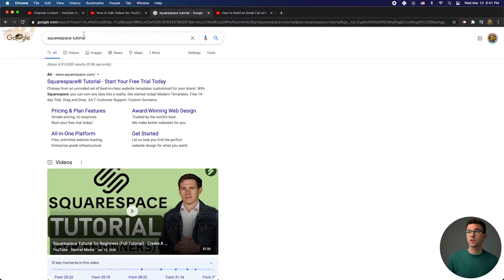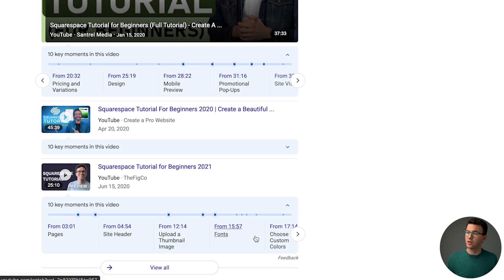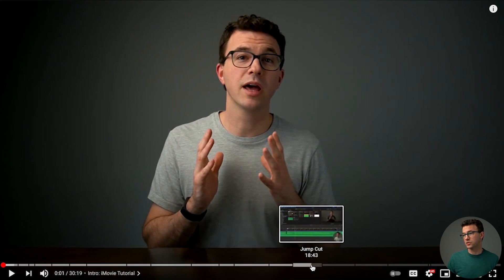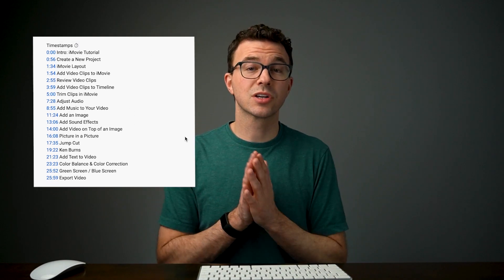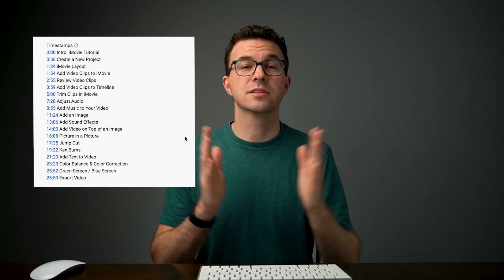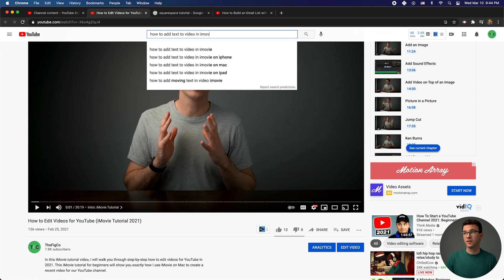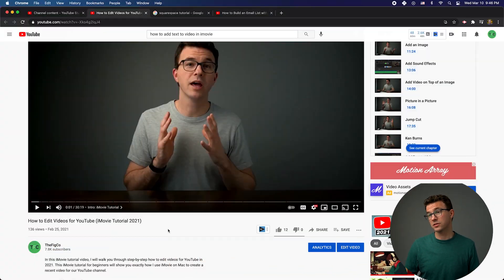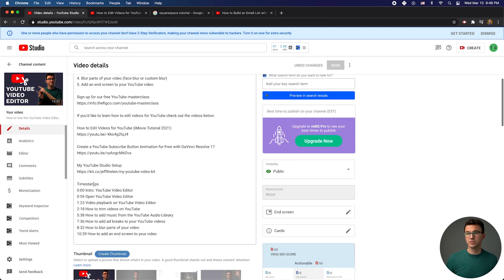How to Add Chapters to YouTube Videos Using Timestamps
In this YouTube chapters tutorial, I'll show you how to use timestamps to add chapters to your YouTube videos.

I'll show you how to use timestamps to split your videos into chapters. To successfully create YouTube chapters, you must do 5 things:
1. Start at 0
2. Chapters must be at least 10 seconds long
3. Have at least 3 chapters
4. Titles of chapters must have at least 3 characters
5. Timestamps must be in chronological order.

Timestamps ⏱
0:00 Intro: YouTube Chapters
0:16 YouTube Timestamps
0:38 Why Google & YouTube Want Timestamps/Chapters
0:58 Google Guesses Key Moments
1:57 How Do YouTube Chapters Appear in Videos?
2:48 How to Add YouTube Chapters
3:37 Will Chapters Help Your Videos?
4:34 Video Sections Appear in Google Search Results
4:57 Use Keywords in YouTube Chapters
5:14 Add Chapters to Existing YouTube Videos